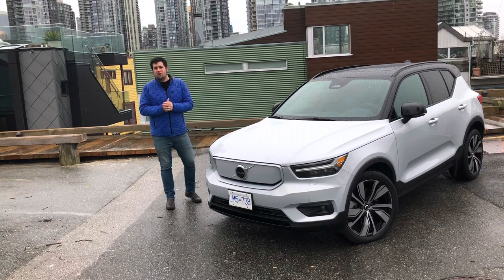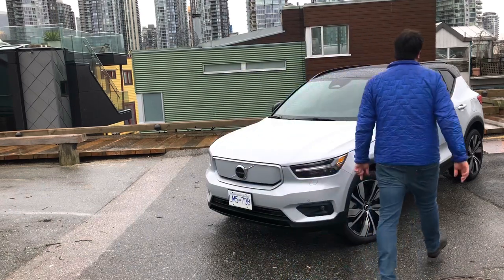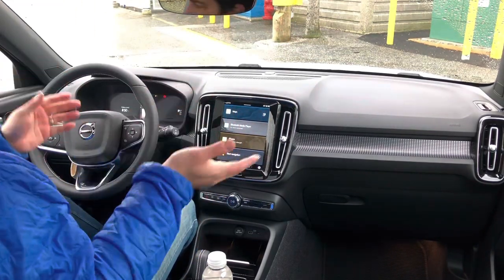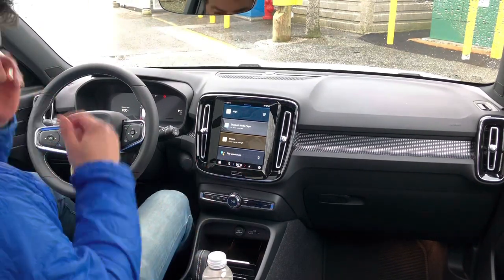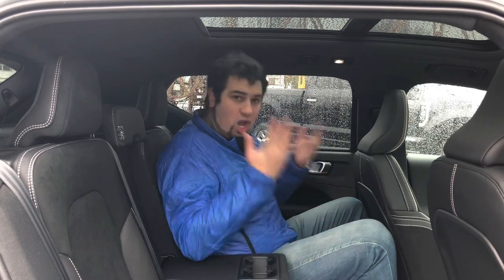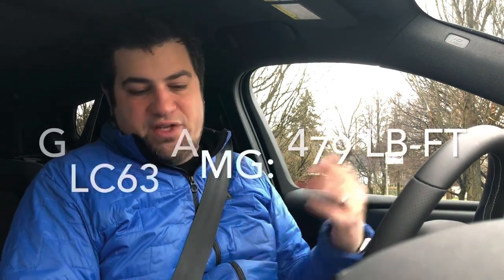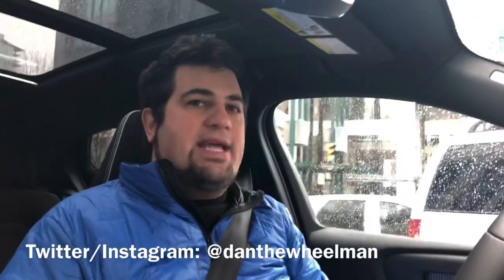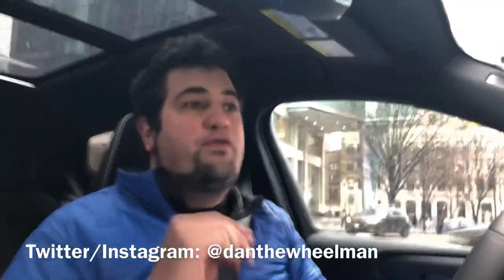2021 Volvo XC40 Recharge First Drive Review — It’s been zapped with the EV stick!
I take a drive in the full-EV version of Volvo’s popular crossover, to see how smoothly the transition from ICE to EV has gone for Volvo’s littlest ‘ute.